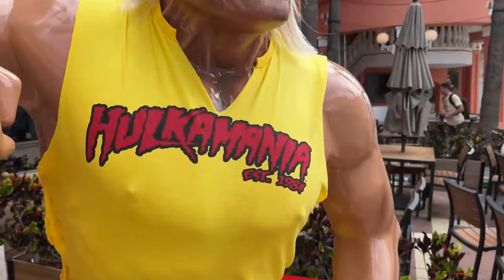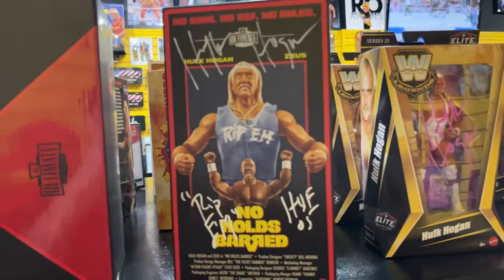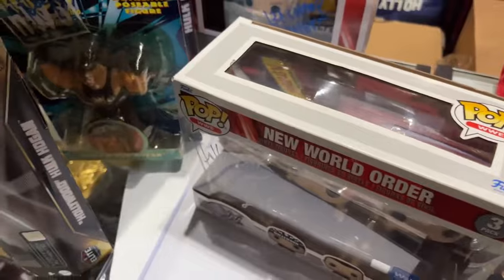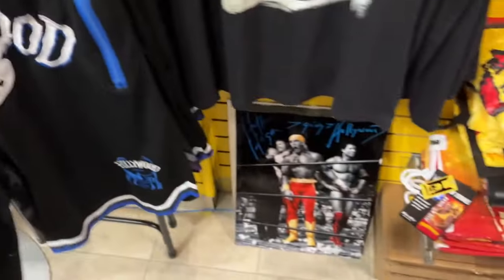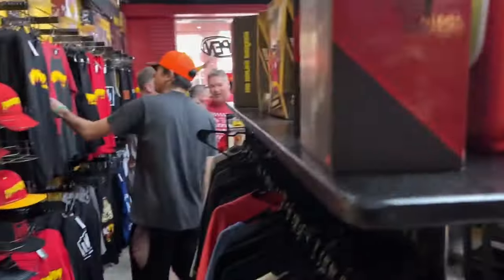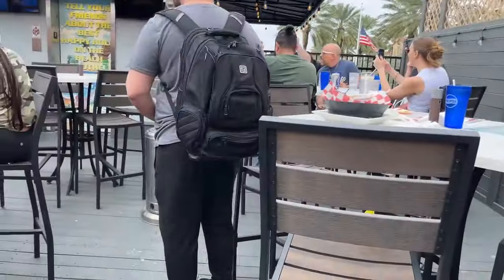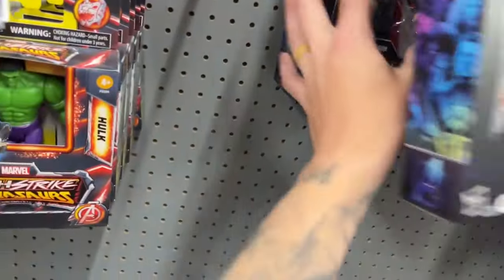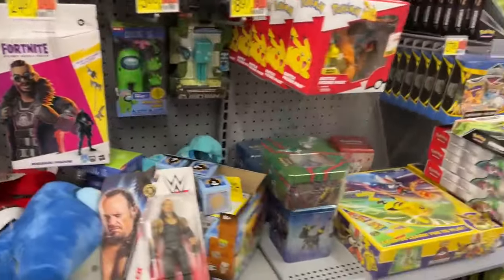WWE TOY HUNT AT HULK HOGAN'S BEACH SHOP! ROYAL RUMBLE 2024!wwe